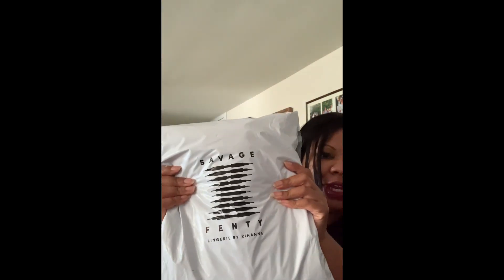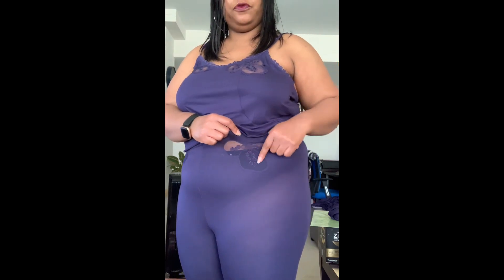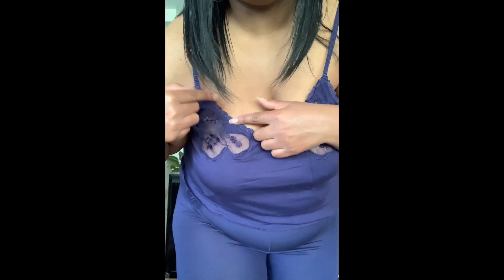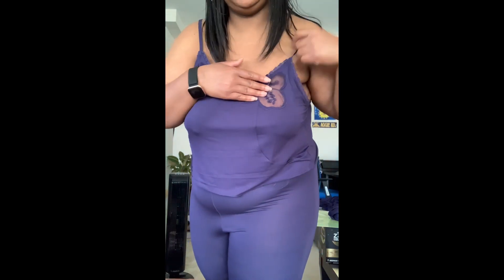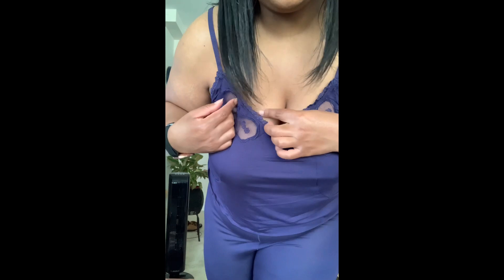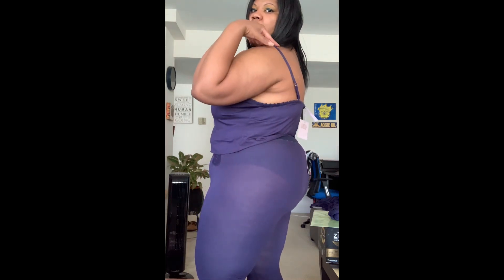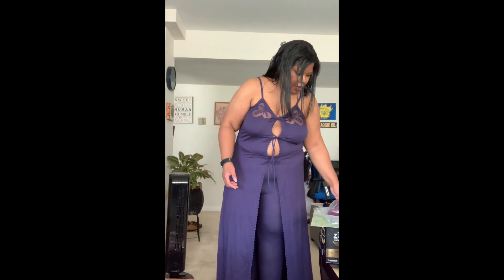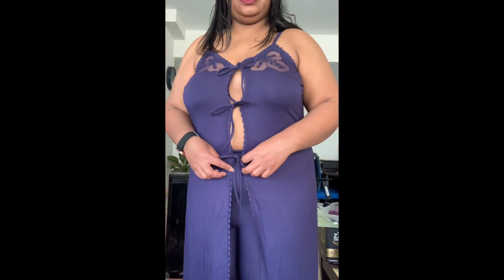Savage X Fenty Haul | Plus Size Lingerie | Xtra VIP Membership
All items in the video were in a size 2x. For reference, I’m usually a size L/XL in tops and size 18 in bottoms. Bra size is 38DD.

VIP membership is 49.95 per month BUT you can SKIP  by the 5th of each month and NOT be charged for the month.

Items featured in video:

1) A Peek Behind the Lace Cami in navy blue
2) A Peek Behind the Lace sleep short
3) A peek Behind the Lace leggings
4) Mesh Crotchless High Leg Bikini in taboo blue
5) A Peek Behind the Lace maxi slip
6) Tagged by Savage high-neck bralette in late night purple